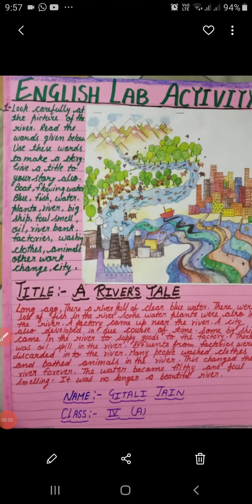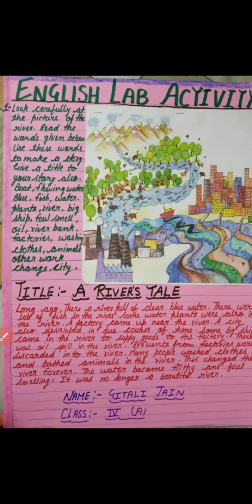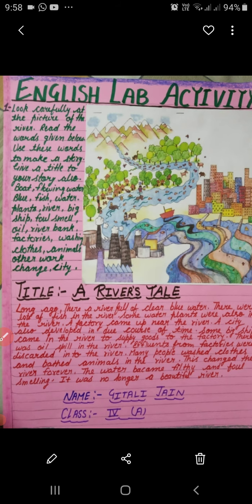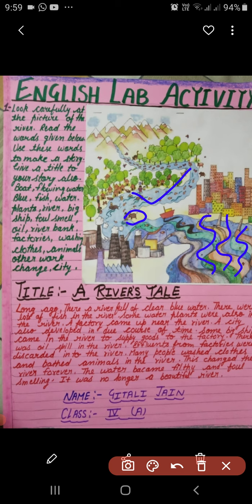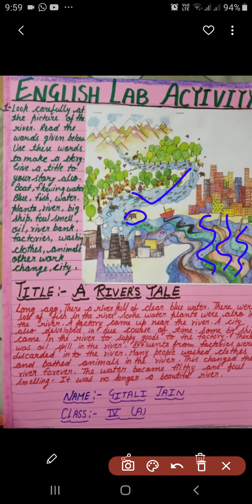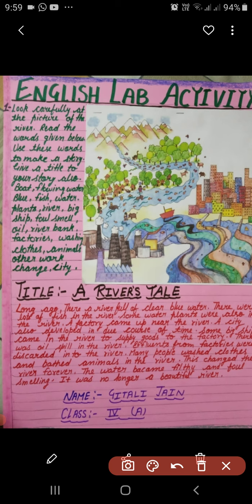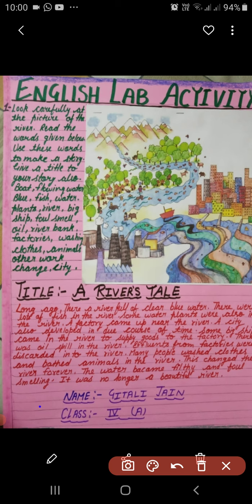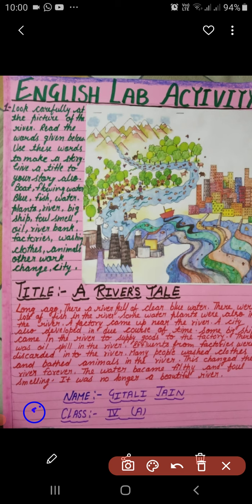English Lab Activity- done by Gitali Jain if class 4A